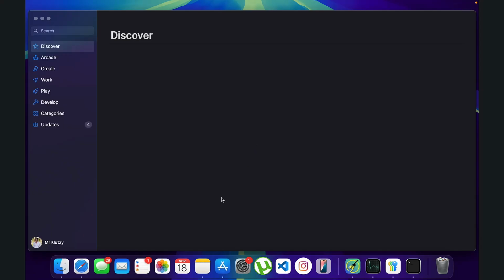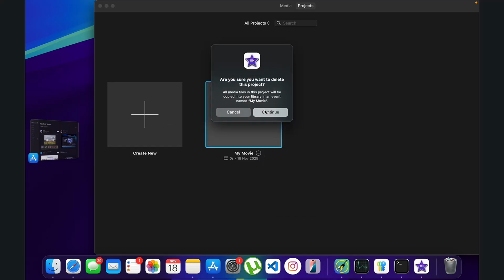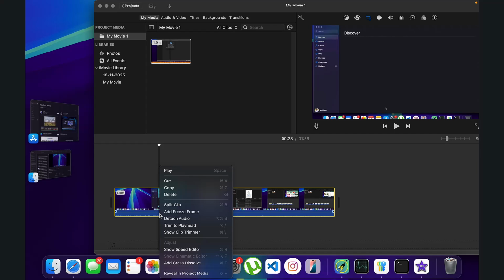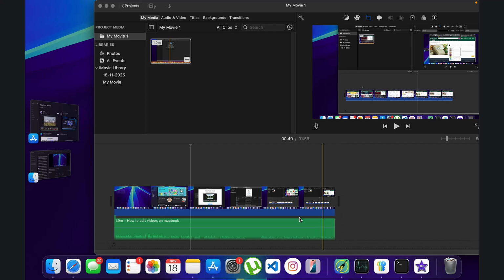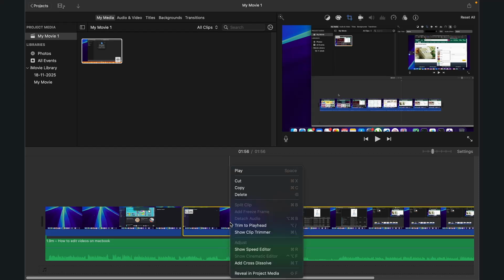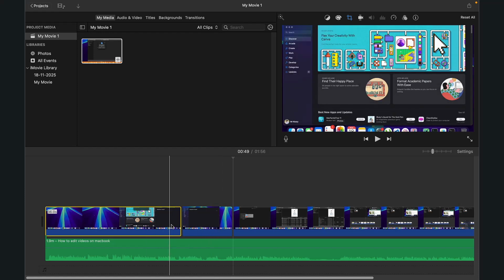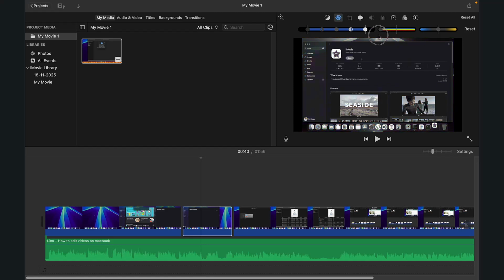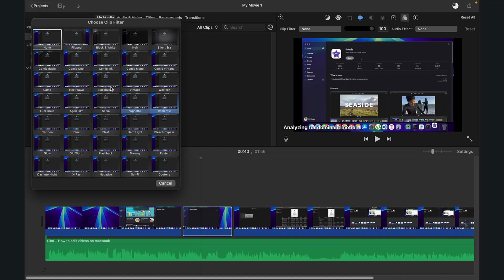How to Use iMovie on MacBook (2026 Guide) | Video Editing Tutorial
Want to use iMovie on your MacBook to create professional-looking videos? This 2026 guide shows you step-by-step how to import clips, edit videos, add transitions, text, music, and effects, and export finished projects. Learn how to trim, split, and merge clips, apply filters, and adjust audio for the perfect video.
This tutorial also covers common issues like “iMovie not opening,” “export failed,” or “audio/video out of sync,” providing easy solutions for smooth video editing. Perfect for beginners, content creators, and anyone looking to make high-quality videos on macOS.
If you searched “iMovie MacBook tutorial,” “how to use iMovie,” “video editing MacBook,” or “iMovie editing guide,” this video gives you the full, step-by-step solution.